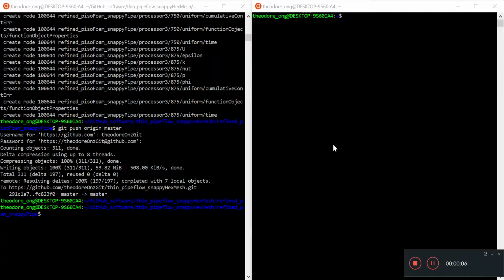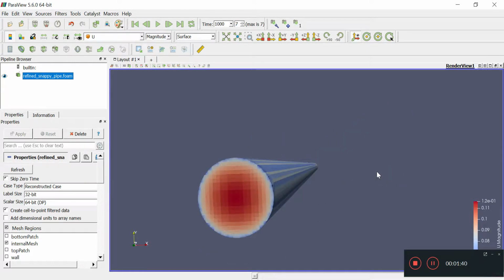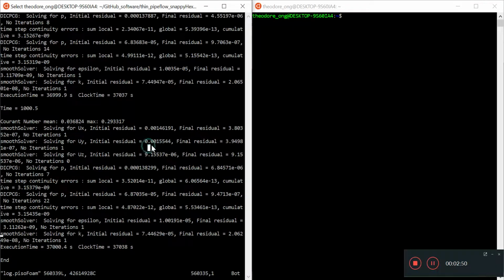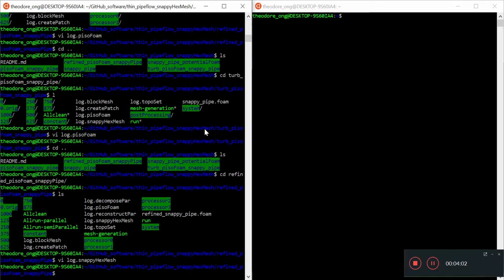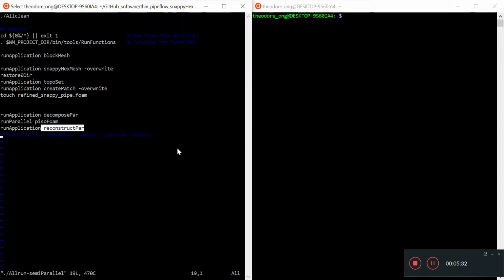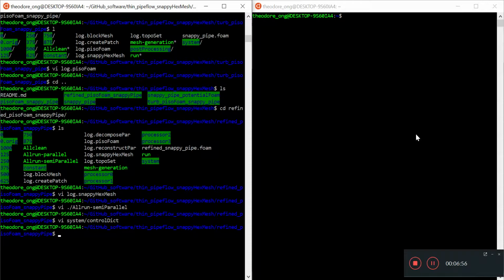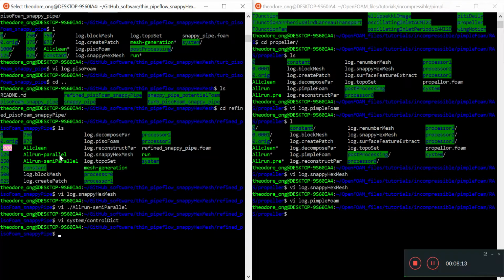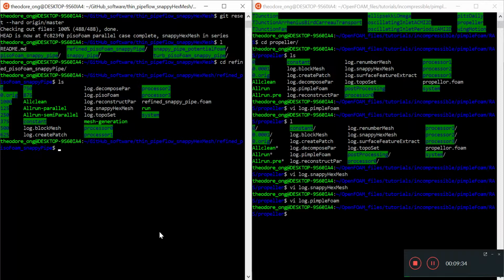OpenFOAM Intermediate - 45 Running in parallel (discussion of pisoFoam -parallel case)